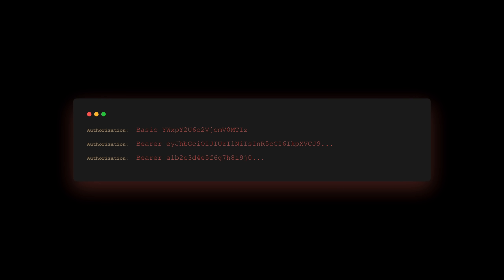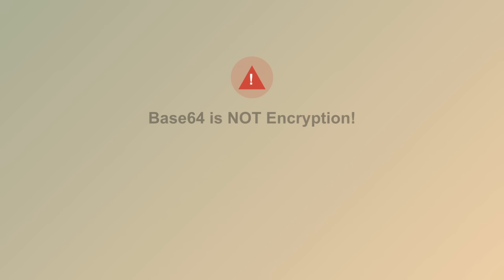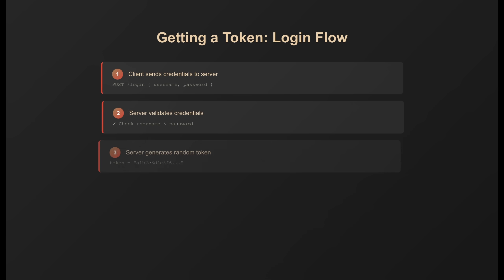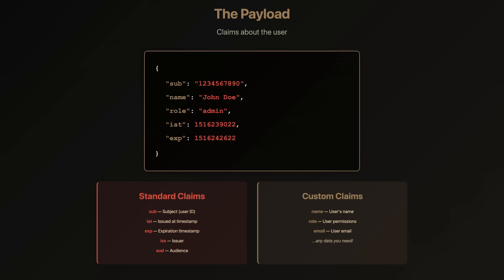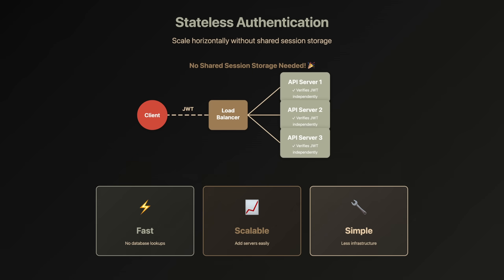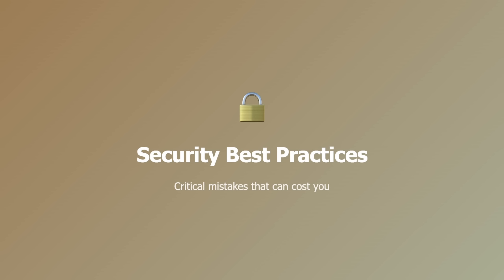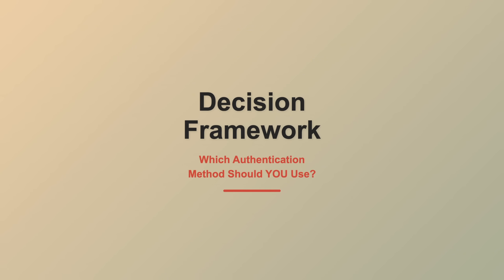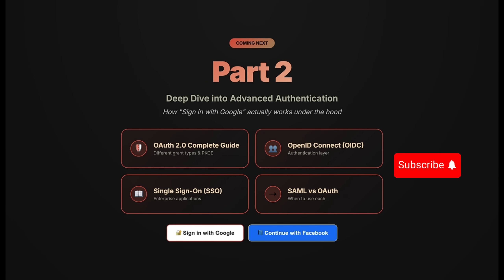API Authentication Explained (Finally) — Basic Auth, Bearer & JWT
Most of developers are authenticating their APIs wrong. If you're using Basic Auth over HTTP or storing JWTs in localStorage, your users' data is at risk. This video reveals the authentication methods that actually work—and the security mistakes that could cost you everything.

Learn the truth about Basic Authentication, Bearer Tokens, and JWT (JSON Web Tokens). I'll show you exactly when to use each method, the security vulnerabilities most tutorials ignore, and why that "Sign in with Google" button is about to save your backend.

🔥 TIMESTAMPS:
00:00 - Intro
00:31 - What problem we are solving
01:35 - Basic Authentication
03:10 - Bearer Token Scheme Explained
05:12 - JWT Deep Dive
09:30 - Security Best Practices
11:40 - Decision Framework: Which Method to Choose
12:31 - Recap + OAuth 2.0 Teaser (Part 2)

💡 KEY CONCEPTS COVERED:
✅ Why Base64 encoding ≠ encryption (and why this matters)
✅ The difference between Bearer scheme and token types (most devs confuse these)
✅ How JWT signatures prevent tampering without encryption
✅ localStorage vs httpOnly cookies: The security tradeoff
✅ When JWTs are overkill (and when they're essential)
✅ HS256 vs RS256: Choosing the right signing algorithm
✅ Why HTTPS is non-negotiable for ALL auth methods
✅ Token revocation strategies that actually work

🎯 WHO THIS IS FOR:
- Backend developers building REST APIs
- Frontend devs implementing authentication
- Full-stack engineers choosing auth strategies
- DevOps engineers securing production systems
- Anyone tired of copy-pasting auth code without understanding it

⚠️ COMMON MISTAKES REVEALED:
- Sending Basic Auth over HTTP (your password in plain text)
- Storing sensitive data in JWT payloads (anyone can read it!)
- Using localStorage for tokens (XSS vulnerability)
- Creating JWTs that never expire (security nightmare)
- Confusing the Bearer authorization scheme with Bearer tokens
- Rolling your own crypto (please don't)

🚀 PART 2 COMING SOON:
→ OAuth 2.0 authorization flows explained
→ How "Sign in with Google" actually works
→ OpenID Connect (OIDC) vs OAuth 2.0
→ Single Sign-On (SSO) for enterprise
→ PKCE for mobile app security
→ When to use which protocol

💬 DISCUSSION:
Drop a comment with:
1. What authentication method does your project currently use?
2. What auth topic confuses you most?

🏆 WHAT MAKES THIS DIFFERENT:
Unlike other tutorials that just show you code, I explain WHY each method exists, WHEN to use it, and the security implications of getting it wrong. I also clear up the massive confusion between Bearer scheme and Bearer tokens—something even experienced devs get wrong.

Your future self will thank you when your auth system doesn't get breached.